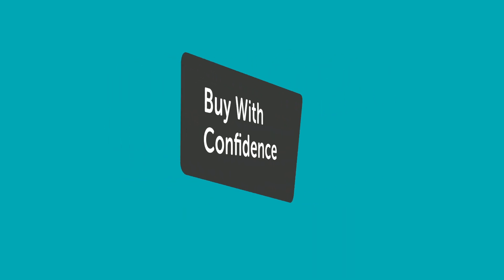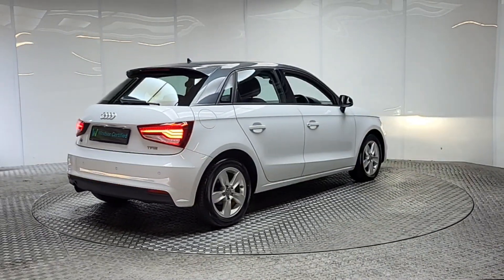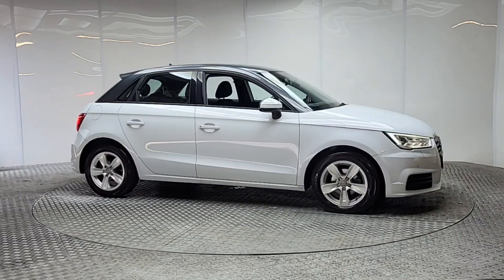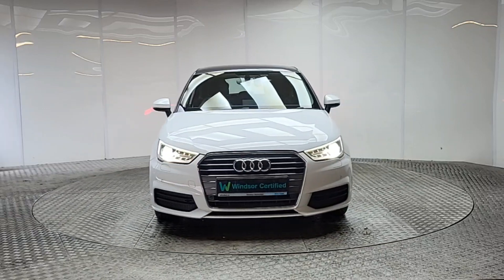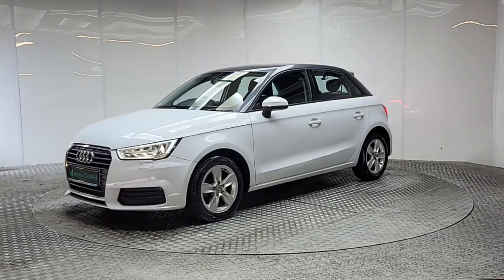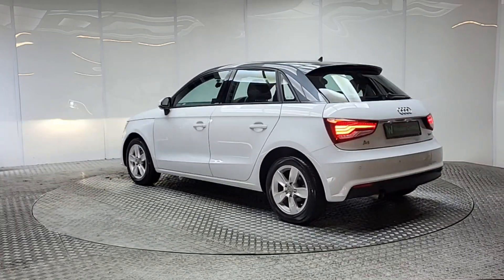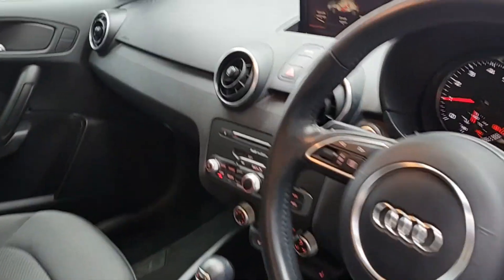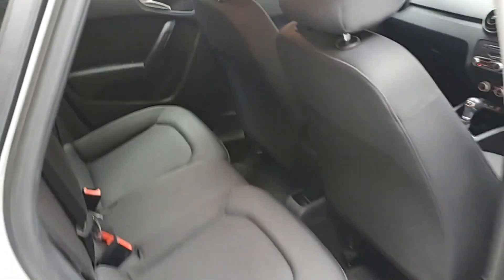055194 - 2018 Audi A1 Auto RefId: 508319